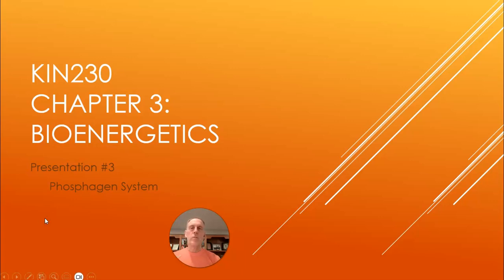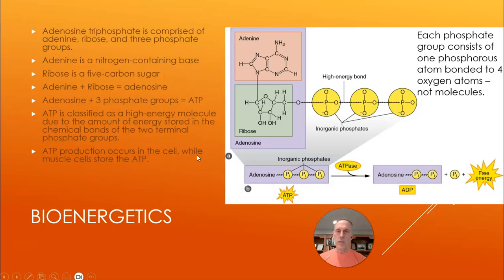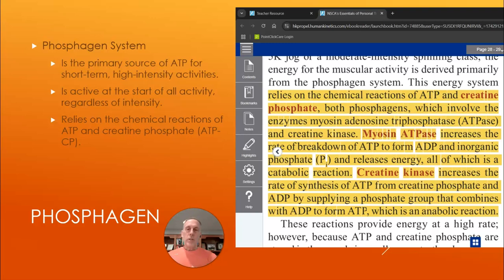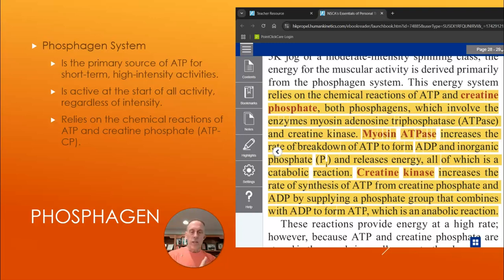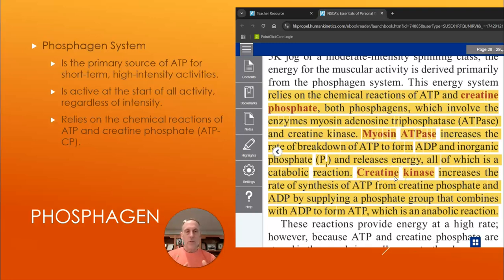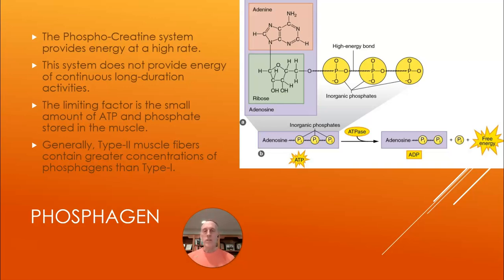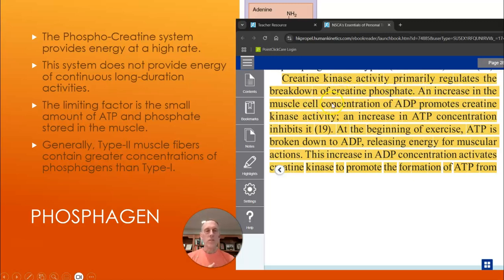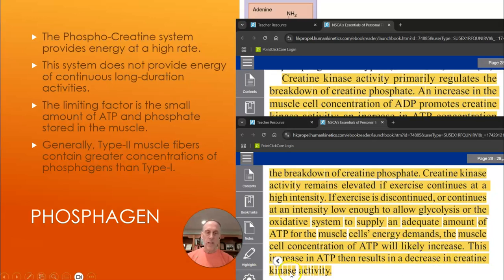NSCA Essentials CPT Ch#3 Presentation #3 Energy Systems Phosphagen